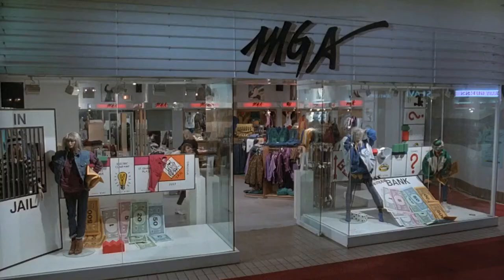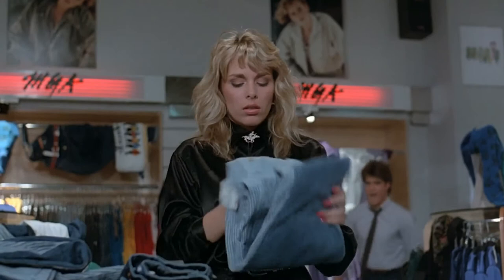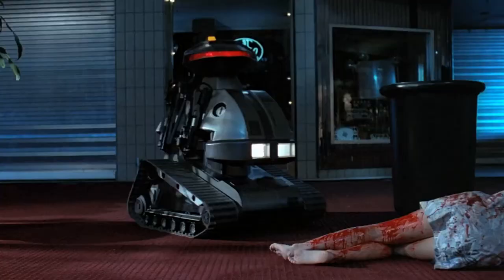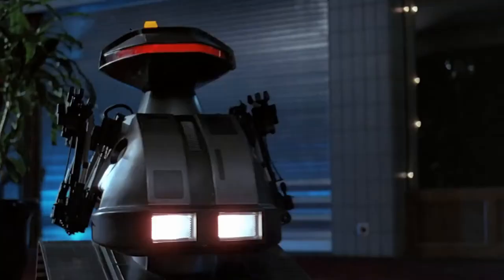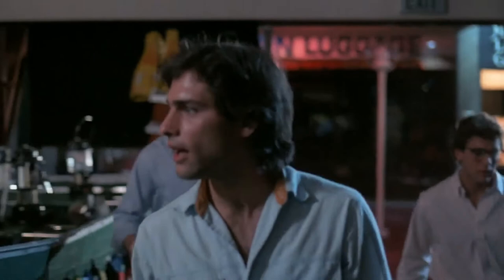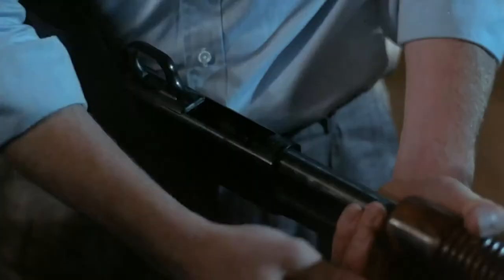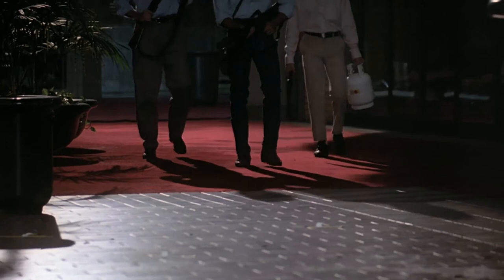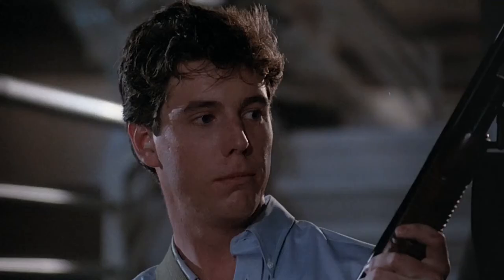The Chopping Mall: (1986 - Movie) 1080p HD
Chopping Mall (originally released as Killbots) is a 1986 American science-fiction comedy horror film co-written and directed by Jim Wynorski, produced by Julie Corman, and starring Kelli Maroney, Tony O'Dell, John Terlesky, and Russell Todd. The story focuses on three security robots turning rogue, and killing teenage employees inside a shopping mall after dark.

While not a commercial or critical success, the film has gained a cult following since its release.